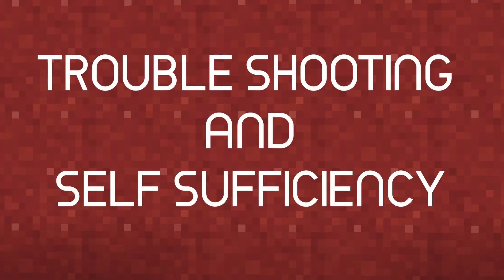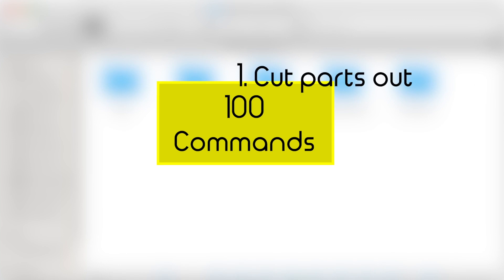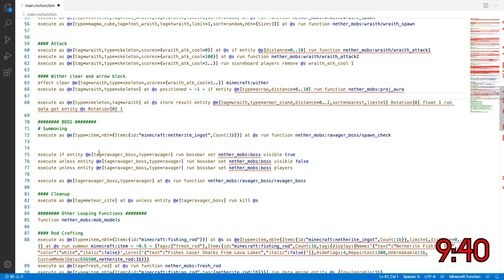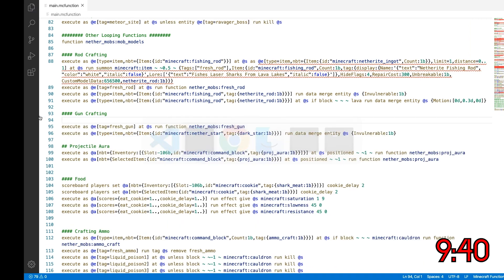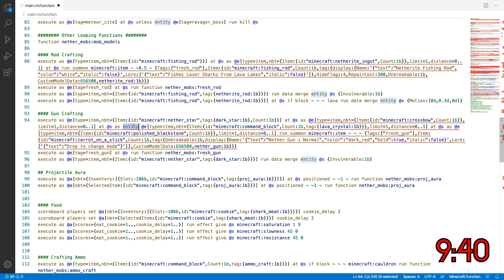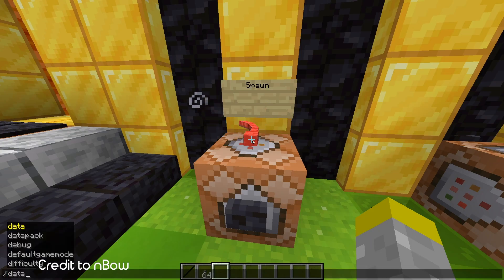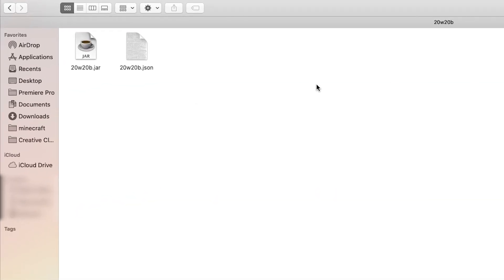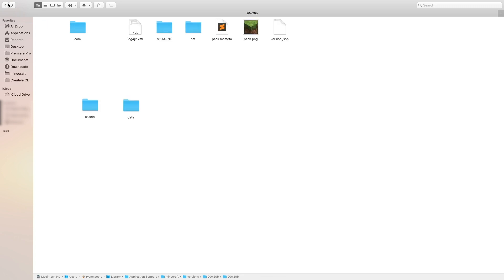5 Troubleshooting and Self-Sufficiency Tips For Data Pack Making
Hi, I'm Timber Forge, and today I am bringing you 5 essential tips for troubleshooting your data packs and being more self sufficient when you create them. These tips will allow you to create data packs more efficiently so that you can spend less being time stuck and frustrated, and more time being creative and having fun.

TABLE OF CONTENTS:
0:43 Load Checking
1:43 Narrowing
2:55 Narrowing Example - Find an issue from 150 commands in a few mins
9:40 Frequent Testing
10:41 /Data Get
11:53 Game Files